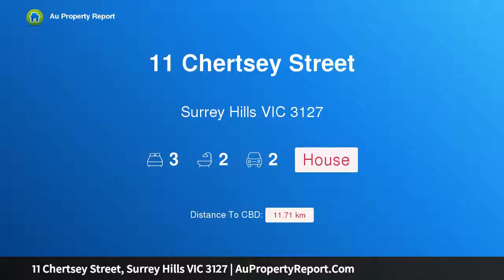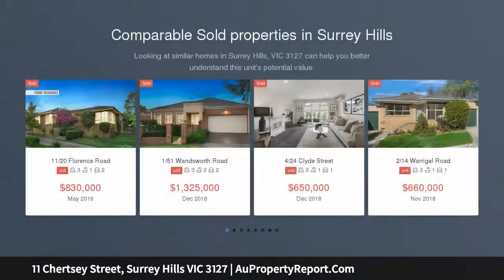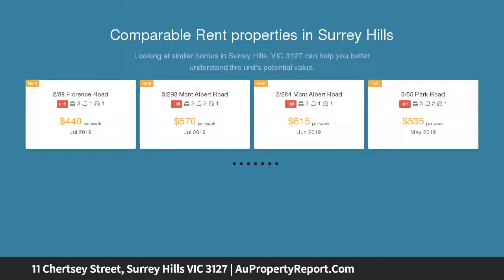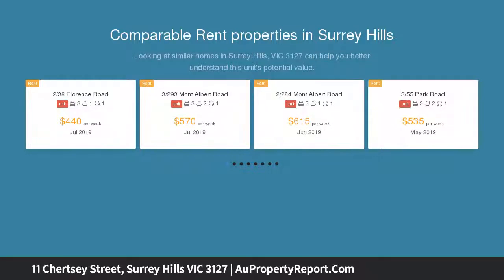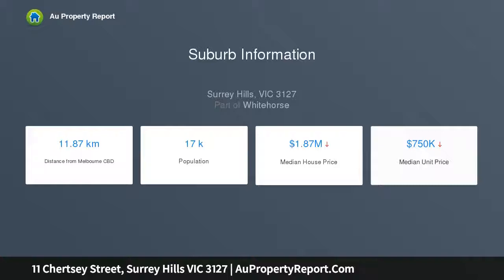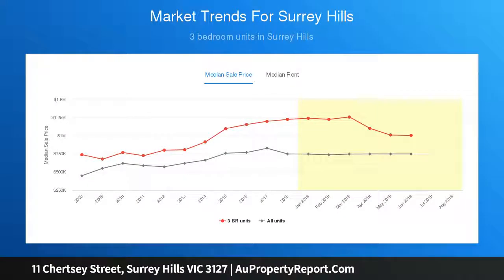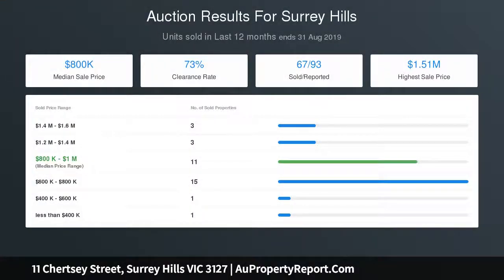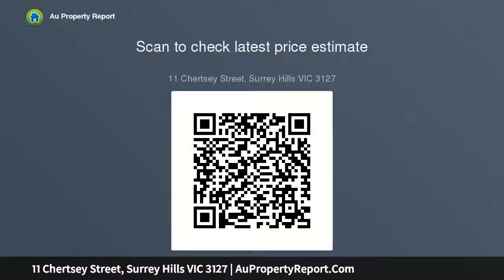11 Chertsey Street, Surrey Hills VIC 3127 | AuPropertyReport.Com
11 Chertsey Street, Surrey Hills VIC 3127
Property Type: house
Bedrooms: 3
Bathrooms: 3
Car Space: 2
Grand living - low maintenance surrounds